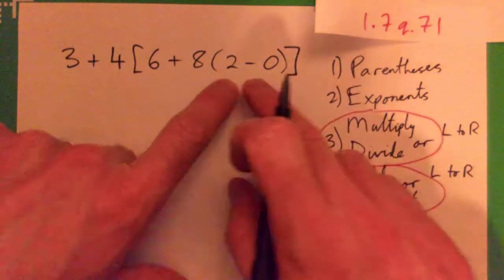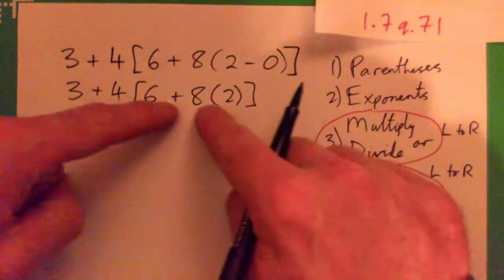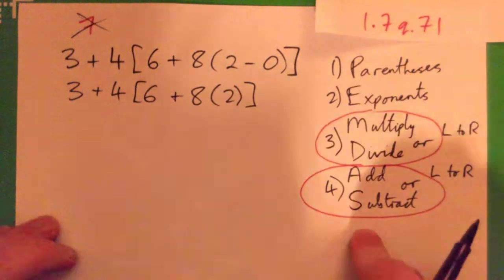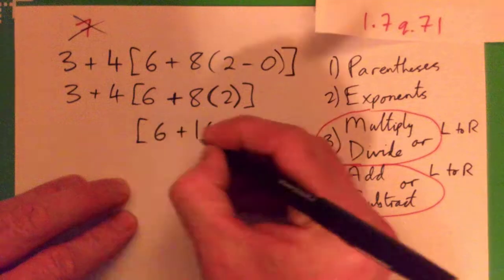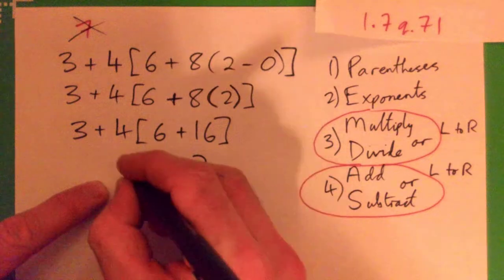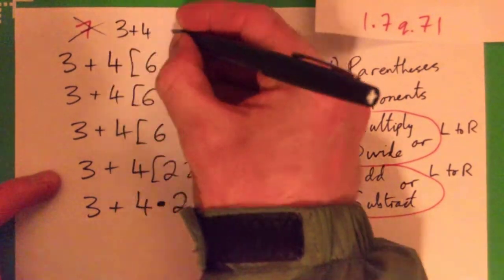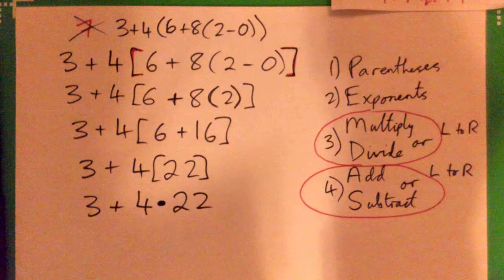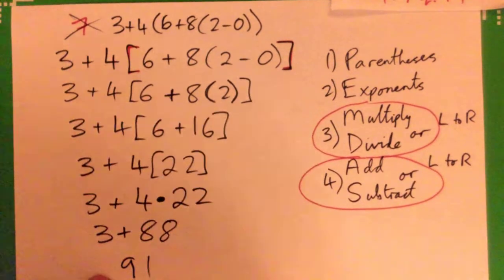Simplify with Order of Operations: 3+4[6+8(2-0)]